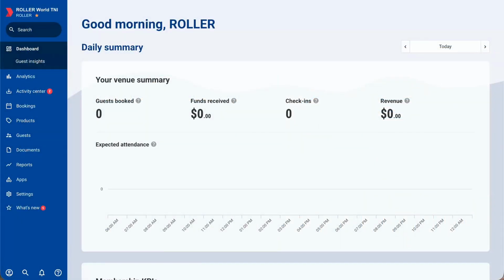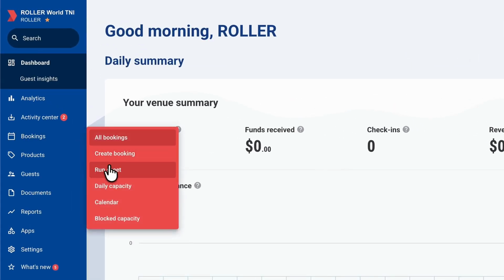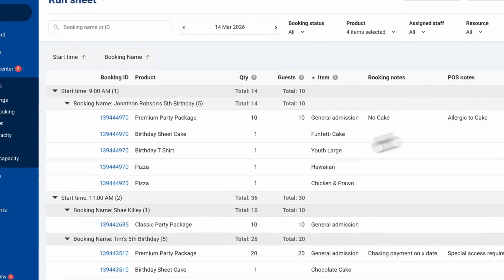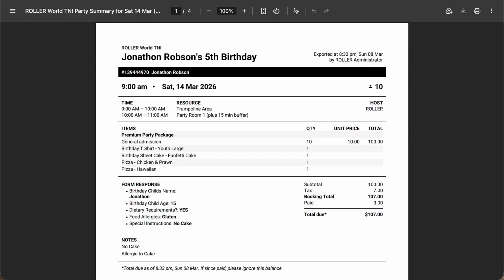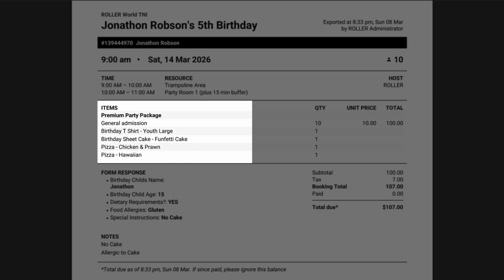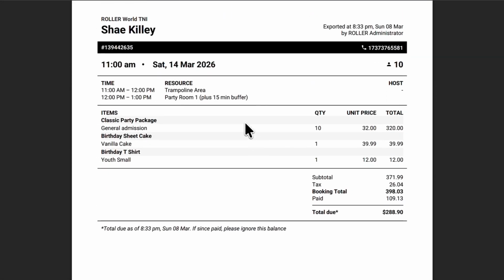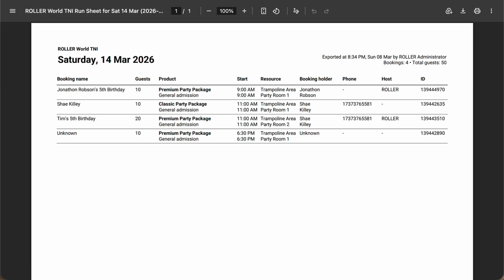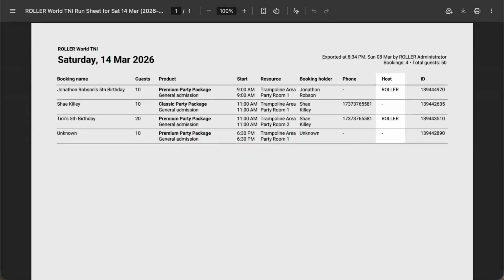How to Manage Run Sheets in Venue Manager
This tutorial demonstrates how to use Rolla's run sheet functionality to stay organized on party day. The process involves navigating to bookings and run sheet, filtering by party packages, and downloading party summary PDFs. These summaries can be printed and given to party hosts, providing them with essential booking information including guest counts, locations, timing, purchases, form responses, and notes. The run sheet functionality also creates a comprehensive overview document that can be printed for office reference, showing all parties, their details, and host assignments in one convenient sheet.